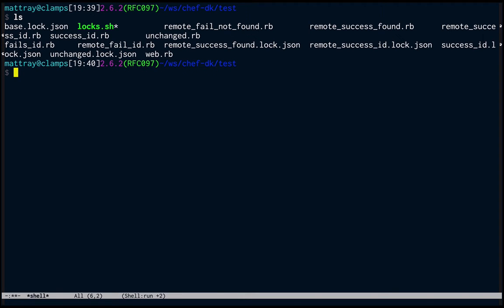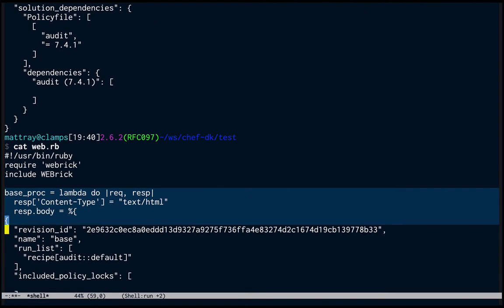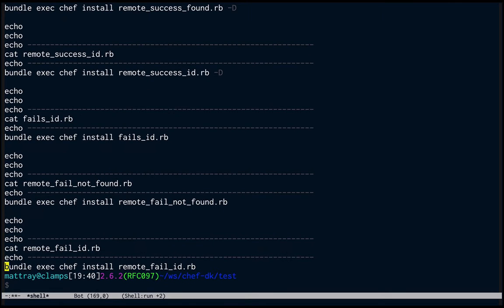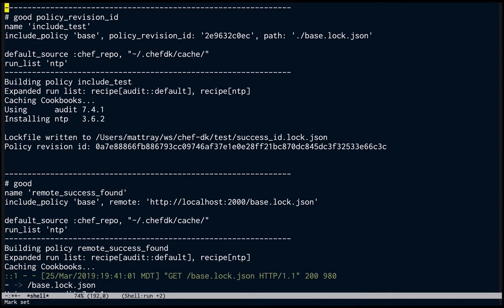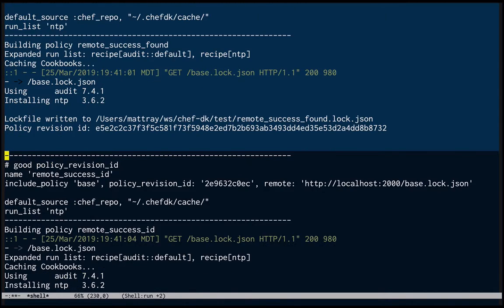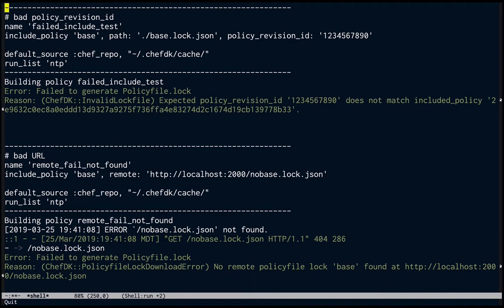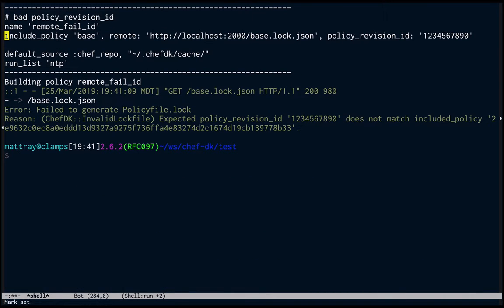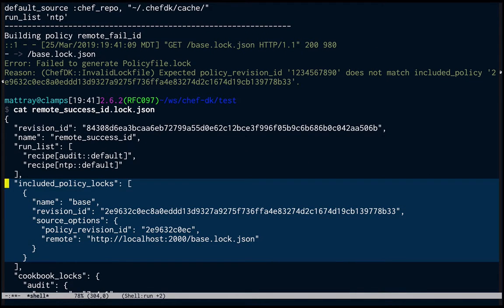Chef RFC097 demo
Demo showing the new functionality for Chef's Policyfiles adding support for remote include_policy and validating policy_revision_id with the path and remote includes.